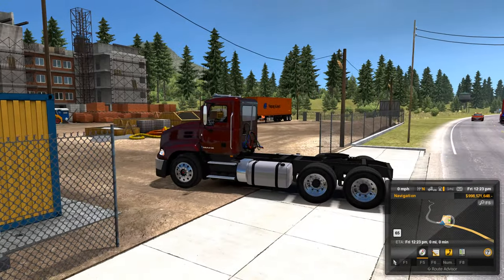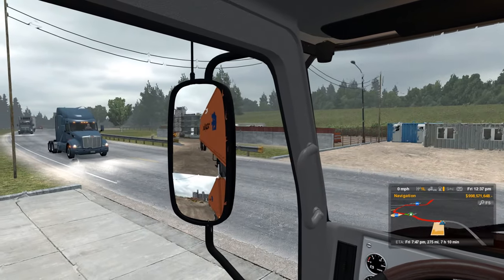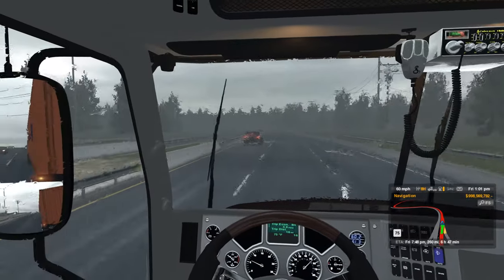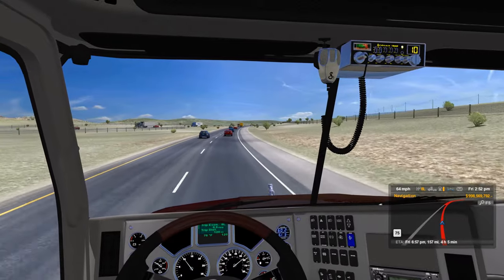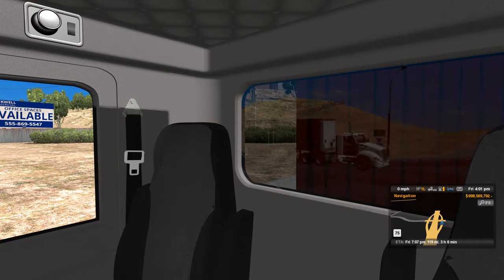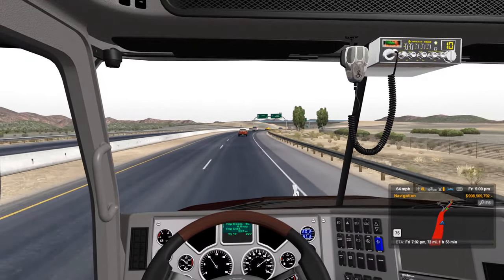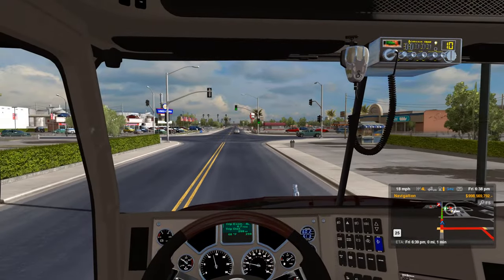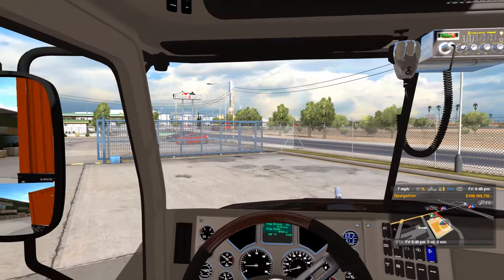American Truck Simulator EP 62 Can Haulin w the Mack Pinnacle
Welcome back to another ATS Let's Play video!  Today, we're making a quick run down to Tucson, doing some can haulin' in the Mack Pinnacle!  Few bumps in the road, but we make it nonetheless!

⚡MODS USED TODAY⚡

SteamWorkshop
Sound fixes pack v17.10
Immersive Icon Replacers
Eaton Fuller Super 13 & Super 18 Transmissions
Realistic Mirror FOV
ATS_Utility 3000R Trailer Pack
Realistic headlight mod
⚡Alternative HDR for Realistic Graphics Mod⚡
⚡Realistic Graphics Mod v1.6.3 for ATS⚡
Longer Yellow Lights
Real Eaton Fuller Transmissions
Peterbilt 362-traffic
Realistic Headlighting
SW_Mods_camera2_+_distance
SW_Mods__Dashboard_Peterbilt_389_YELLOW
Caterpillar C15 straight pipe sound
SCS 389_Changeable Metallic_Black Stripe

▼Current Content/ Schedule▼

American Truck Sim Let's Play
American Truck Sim News and updates periodically
American Truck Sim gameplay videos
American Truck Sim Mod spotlight
LSPDFR series